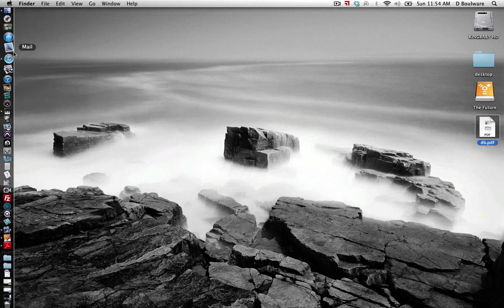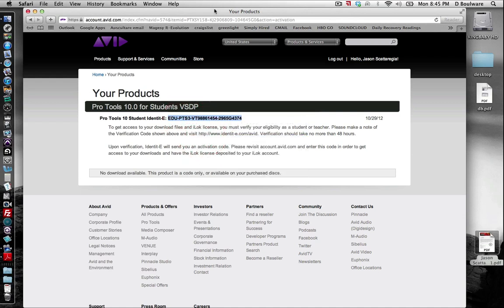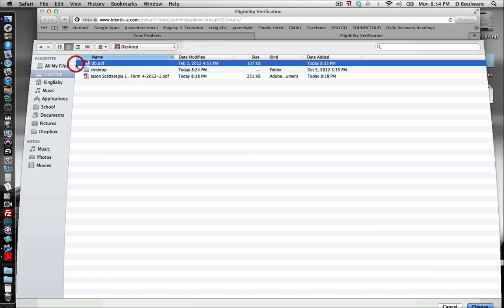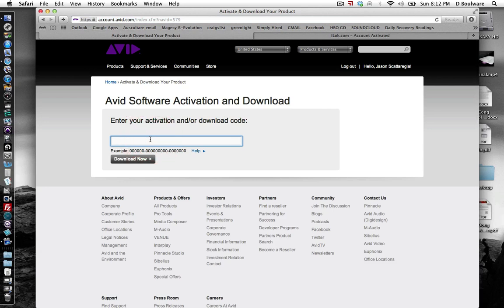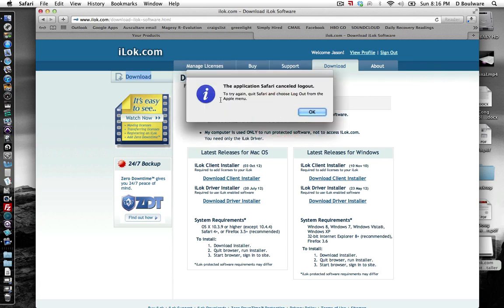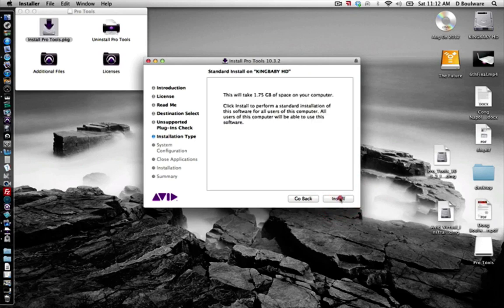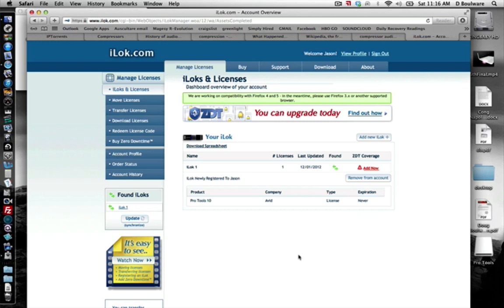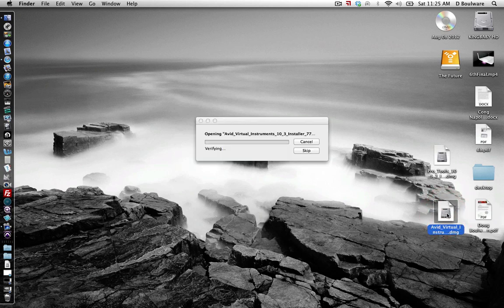How To Install Pro Tools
This online video tutorial deals with installing pro tools to your computer and is part of Lesson 10 of our audio engineering curriculum.